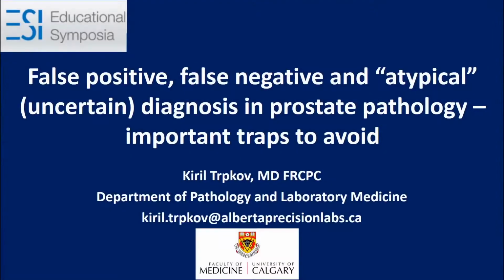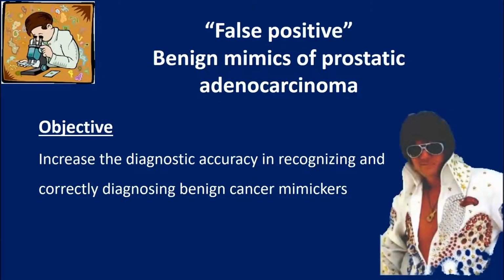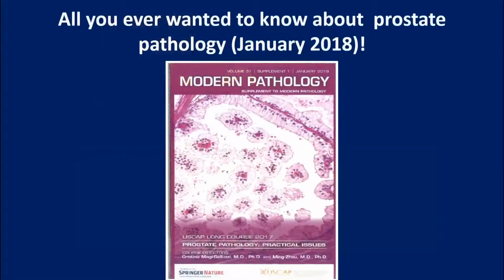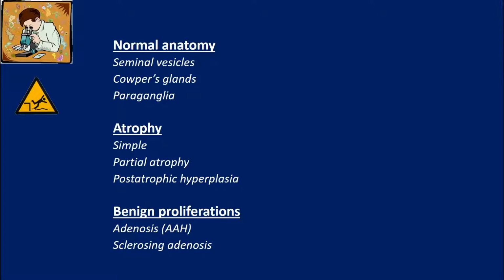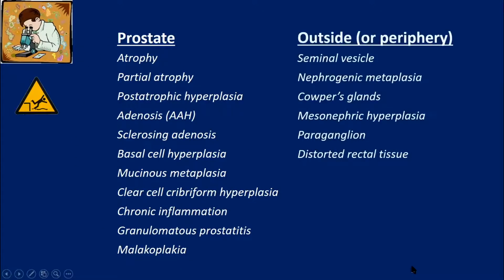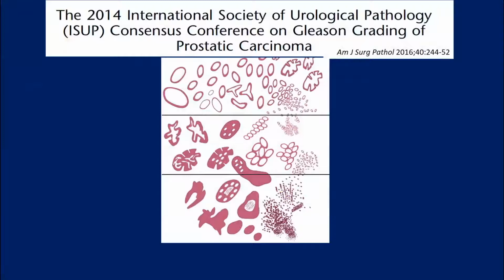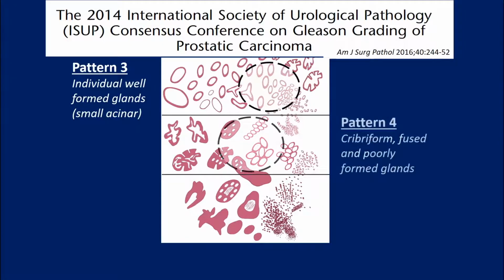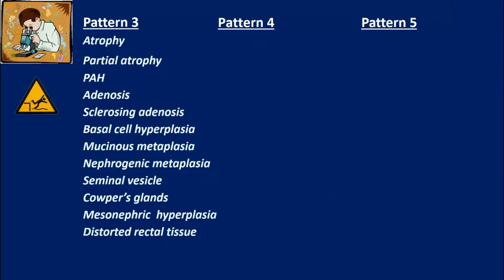False Positive, False Negative and Atypical: (Uncertain) Diagnoses in Prostate Pathology...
CME - Pathology Lecture (Video Clip)

Speaker: Kiril Trpkov, M.D., FRCPC
Lecture: False Positive, False Negative and Atypical: (Uncertain) Diagnoses in Prostate Pathology - Important Traps to Avoid
Series: 2021 A Practical Approach to Surgical Pathology: Volume VII Diagnostic Pearls for the Practicing Pathologist

This CME activity is designed to provide a practical and comprehensive review of key topics in surgical pathology including soft tissue, gastrointestinal, hepatobiliary, breast, head and neck, and genitourinary pathology.

Included in this activity is an extensive overview of important diagnostic features that allow for accurate diagnosis as well as key clues on how to avoid the most common diagnostic pitfalls.

Faculty discuss appropriate diagnostic immunohistochemical and molecular tests which help to serve as diagnostic adjuncts.

TARGET AUDIENCE
This CME activity is primarily designed to educate practicing pathologists.

John R. Goldblum, M.D.
John Hart, M.D.
Rish K. Pai, M.D., Ph.D.
Mara H. Rendi, M.D., Ph.D.
Akeesha Alia Shah, M.D.
Kiril Trpkov, M.D., FRCPC

Educational Symposia
Industry Leader in Continuing Pathology Medical Education